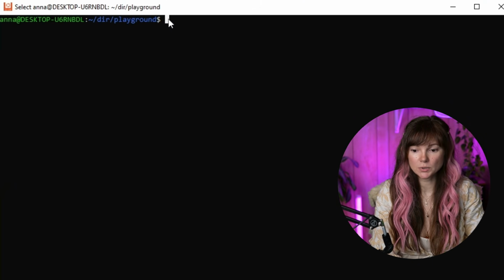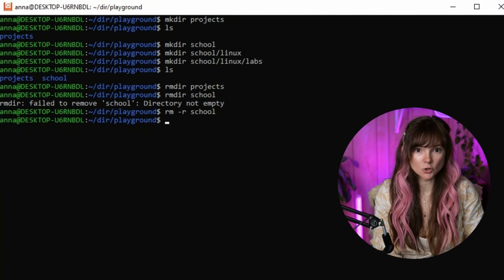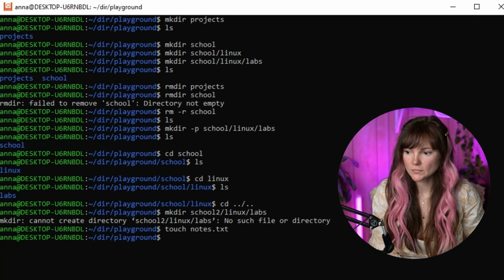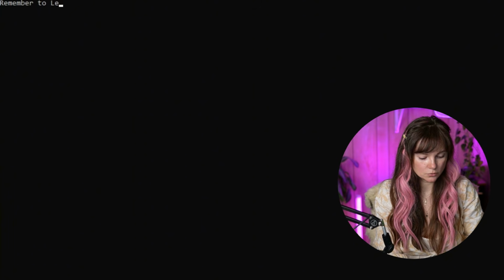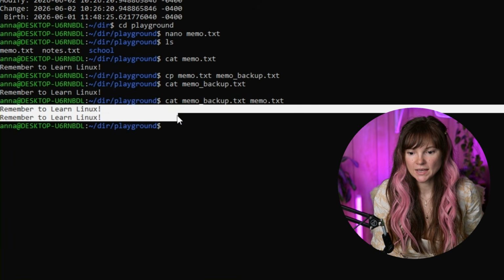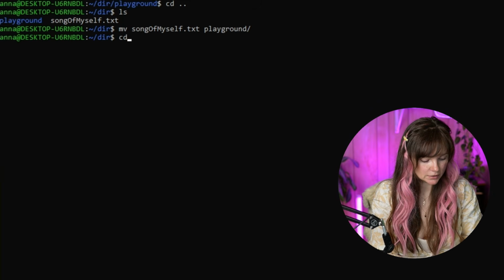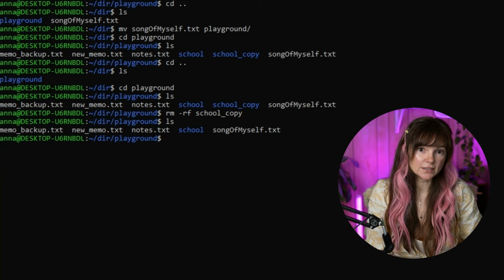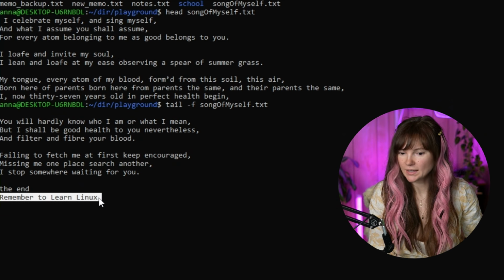Linux Commands Every Beginner Needs: mkdir, touch, cp, mv & rm (Linux Terminal Fundamentals #2)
🐧 Linux Terminal Fundamentals #2: Creating, Copying, Moving & Deleting Files
In this episode of the Linux Terminal Fundamentals series, we explore the essential Linux commands used to create, copy, move, rename, and delete files and directories.
You'll learn how to use mkdir, rmdir, rm, touch, cp, mv, cat, head, and tail, while discovering the differences between working with files and directories in Linux.
We'll also uncover some fun command history:
• Why touch wasn't originally designed to create files
• Why cat is called "cat" (short for concatenate)
• Why rm -rf has earned its legendary—and slightly terrifying—reputation
Whether you're brand new to Linux or looking to strengthen your command-line skills, this video covers fundamentals you'll use every day.

🎁 Count how many times I said the word "directory" in this video and leave your answer in the comments for a prize! 😂

⏱️ TIMESTAMPS
00:00 Introduction
00:27 Creating Directories with mkdir
01:33 Removing Empty Directories with rmdir
02:07 Removing Directory Trees with rm -r
02:43 Creating Parent Directories with mkdir -p
04:05 Creating Files with touch
04:27 The Real Purpose of touch
05:03 Understanding the stat Command
06:00 Creating Files with Nano
06:36 Viewing Files with cat
06:57 Copying Files with cp
07:40 Why cat Is Called cat (Concatenate)
08:08 Copying Directories with cp -r
09:03 Renaming Files with mv
09:24 Moving Files Between Directories
10:32 How mv Works Behind the Scenes
10:47 Moving vs. Renaming Files
10:57 Deleting Files with rm
11:54 The Truth About rm -rf
12:39 Previewing Files with head
13:05 Monitoring Files Live with tail -f
13:50 Key Takeaways

💻 COMMANDS COVERED
mkdir
mkdir -p
rmdir
rm
rm -r
rm -rf
touch
stat
nano
cat
cp
cp -r
mv
head
tail
tail -f
🌐 Tech Fairy Lab
✨ Tech Fairy Anna
Tech Enchantment • Coding Help • Friendly Advice